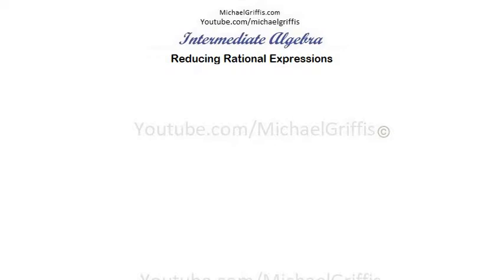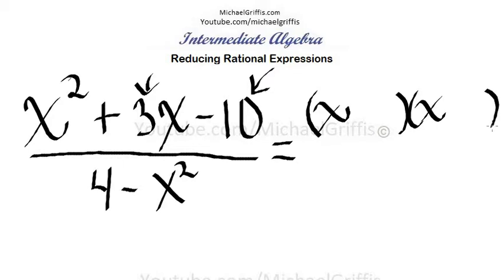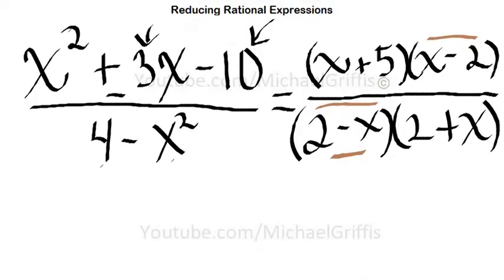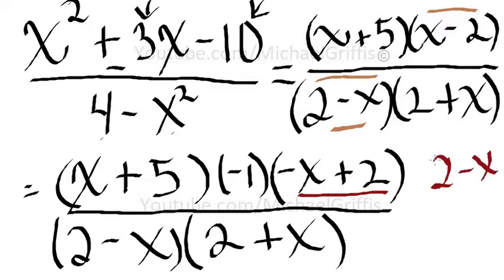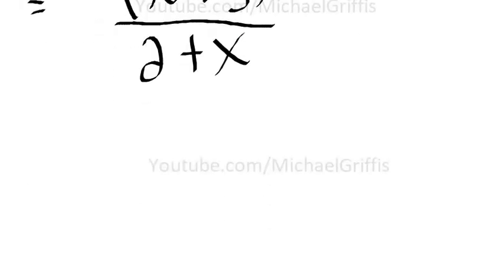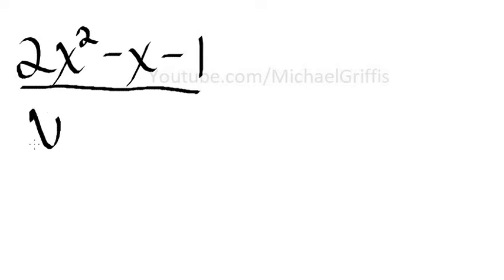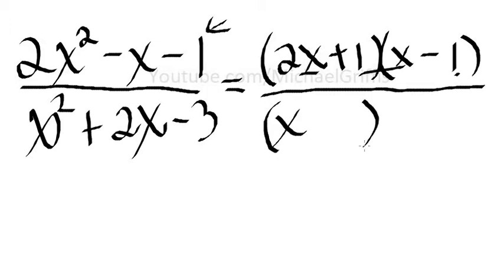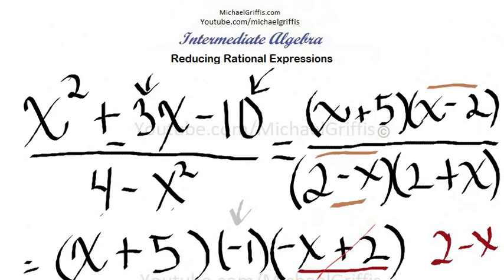Intermediate Algebra Reducing Rational Expressions